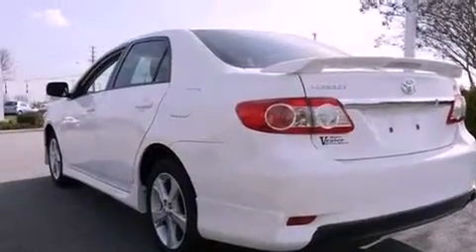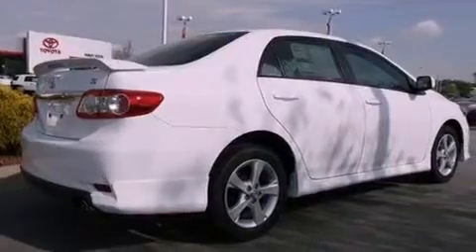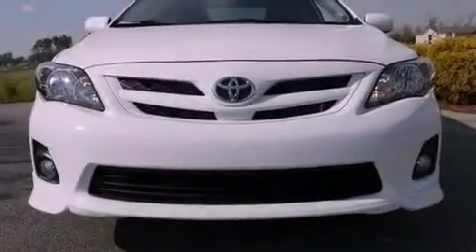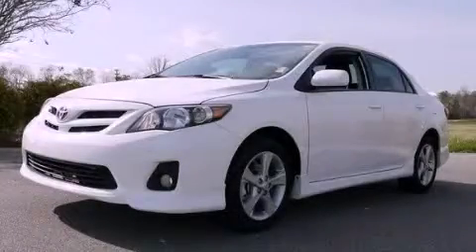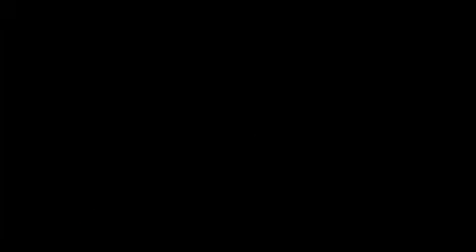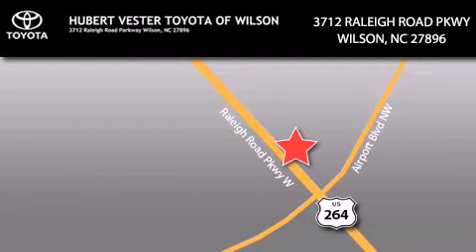2012 Toyota Corolla Raleigh NC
Year : 2012
 Make : Toyota
 Model : Corolla
 Engine : Gas I4 1.8L/110
 Trans . : Automatic
 Exterior : 0040/White
 Miles : 2
 Interior : Black

 2012 Toyota Corolla Wilson NC